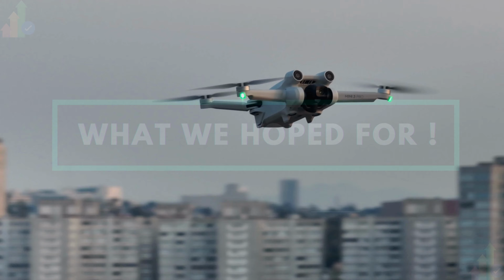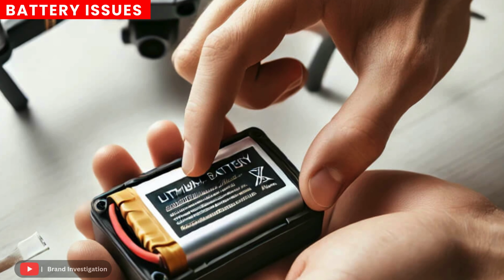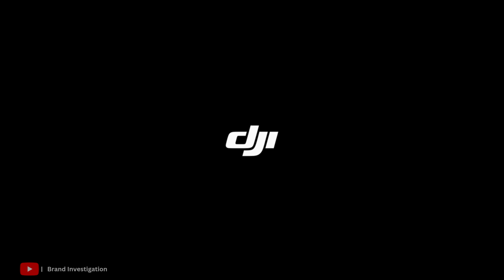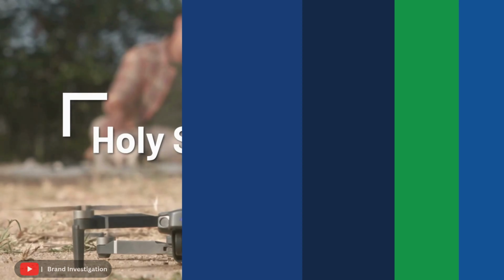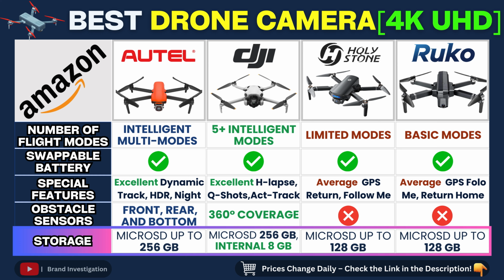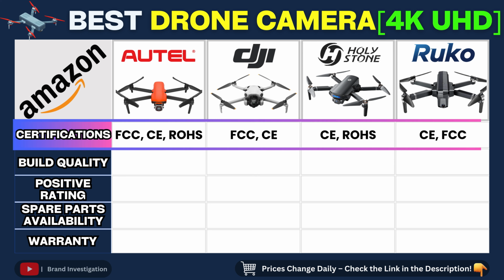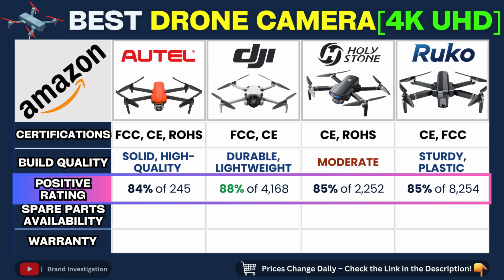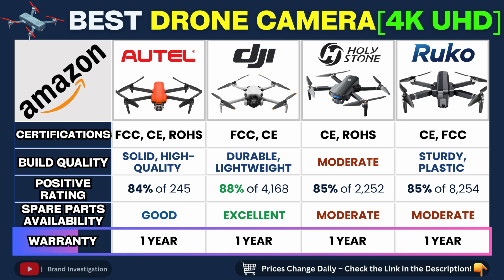Top 5 Best 4K Drone Cameras in 2025 🚀 | DJI Mini 4 Pro, Autel, Holy Stone & More!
🚀 Looking for the best 4K drone cameras in 2025? We’ve tested and ranked the top drones for photography, videography, and adventure flying! 🔥 In this video, we compare:
✔ DJI Mini 4 Pro vs. Autel vs. Holy Stone & More!
✔ Best drones for beginners & professionals – Which one should you buy?
✔ Camera quality, battery life & flight performance tested!
Check to Buy✅

DJI Mini 4 Pro Drones with Camera for Adults 4K :

Autel Robotics EVO Lite+ 4K Drone Camera :

🔍 Time-Lapse :
0:00 - Introduction
0:12 - Key Factors Before Buying a Drone Online
0:29 - What We Hoped For !
0:36- What We Got !
1:07 - Top 4 Best Drone Brands
2:06 - Top 4 Brand Comparison
7:05 - Customer Ratings
7:27 - End

These Rankings, Reviews, Analyses, views and opinions expressed in this video are not meant to hurt any individual & Organizations. we cannot held liable in such situations.

Note: The following Content of Comparison is based on customer reviews and experiences, gathered from online reviews and ratings.
It's advisable to do research and compare products from different brands to find the best fit for you.